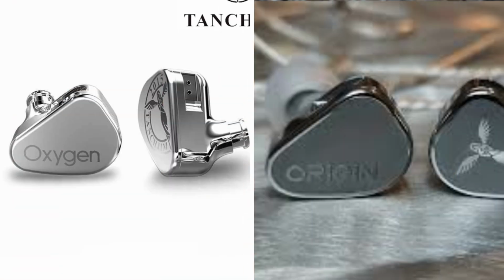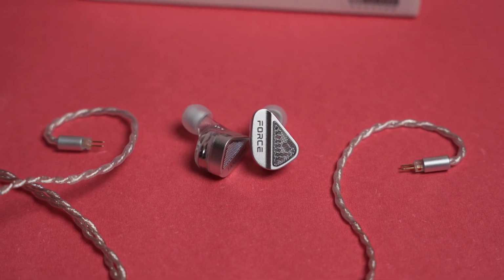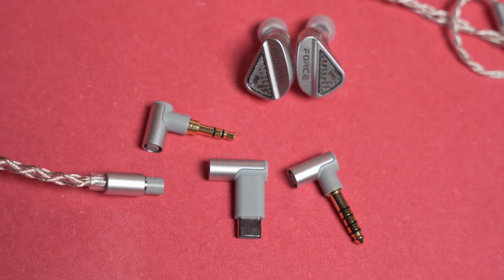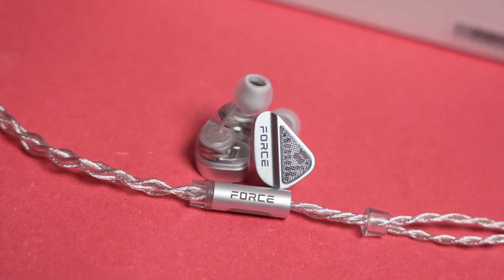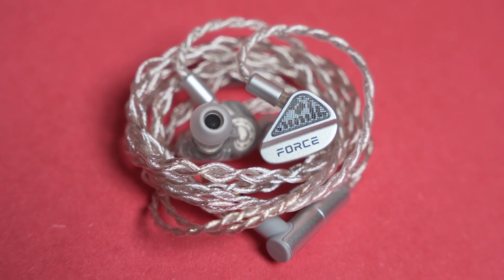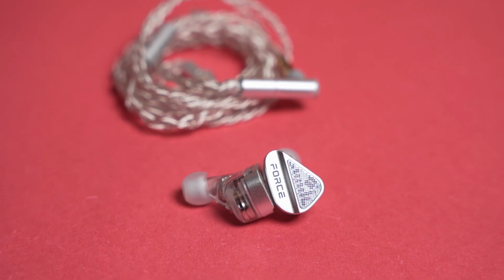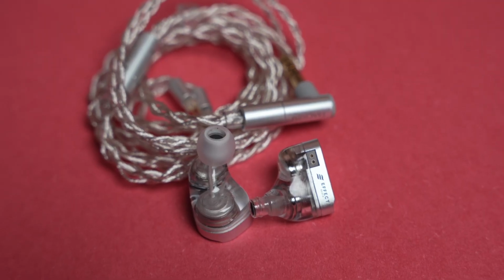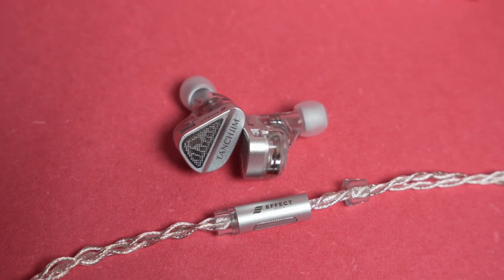Tanchjim Joins FORCE with Effect Audio: A Dual DD Experience?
Tanchjim Force IEM Review

Tanchjim has joined hands with Effect Audio and brought us a brand new dual-dynamic driver IEMs, the Tanchjim Force. Packed with a premium cable designed by Effect Audio, the Force brings a beautiful package. But how does it sound? Well, find out in my today's video where I talk everything about the pair!!

Warm Regards

Timestamps:-
00:00 Introduction
01:11 Design and Build Quality
04:10 Drivability
05:38 Sound Impressions
10:48 Conclusion

Thanks